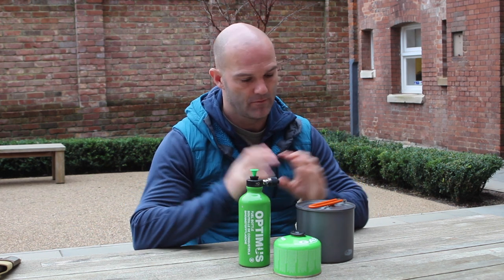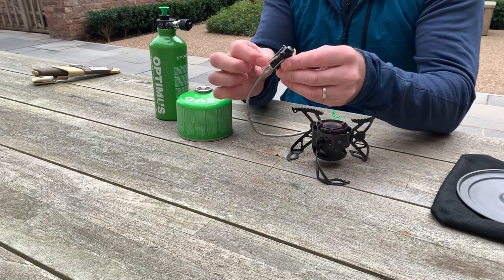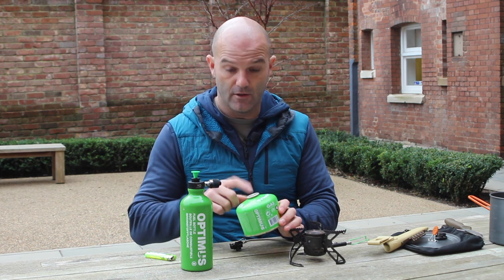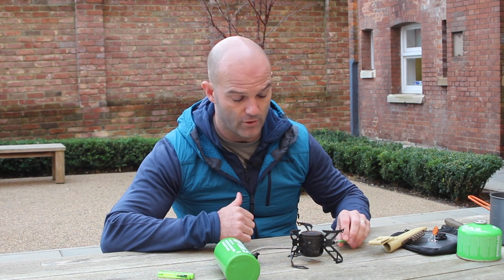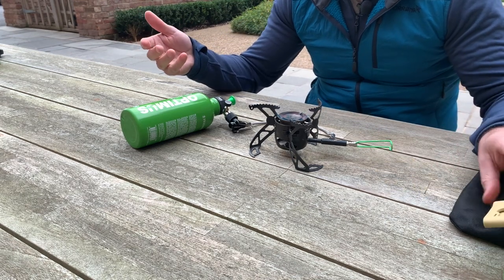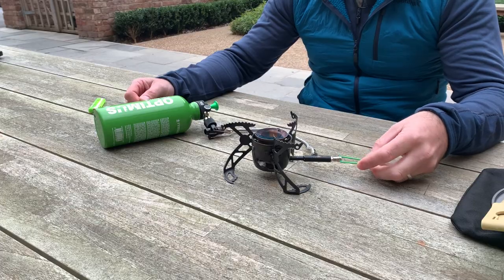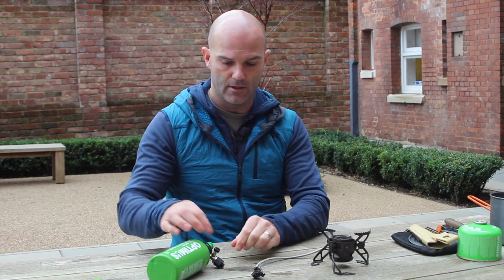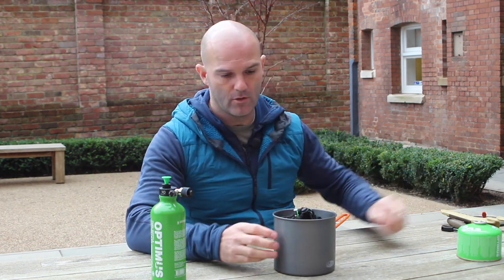How to use the Optimus Polaris Stove, kit review (ECW Solution)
Matt from Brigantes demonstrates the right (and the wrong way) to light the Optimus Polaris stove, particularly during winter warfare or when on exercise in the Baltic regions. A step by step guide.